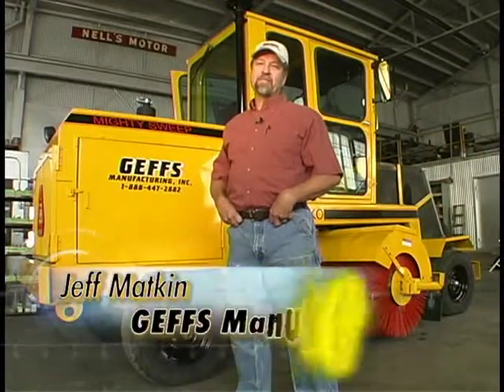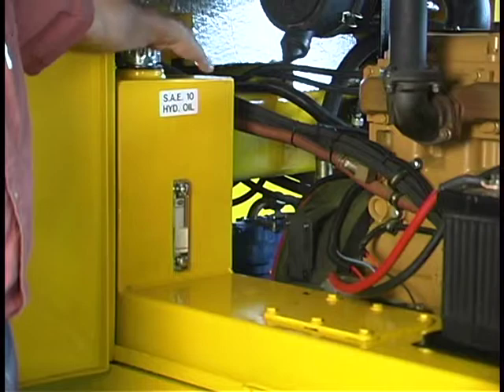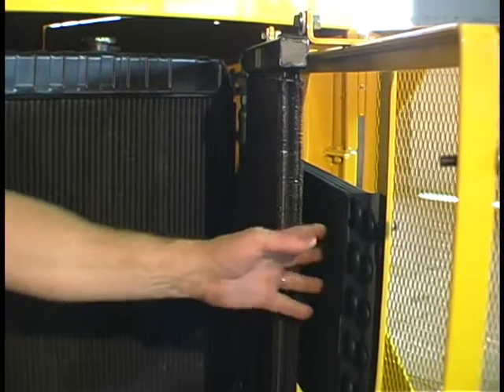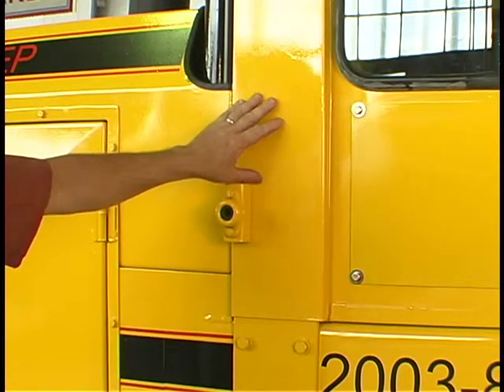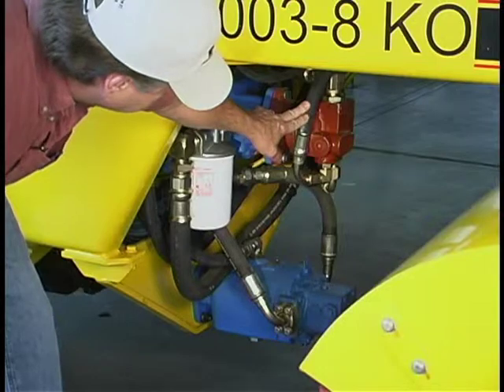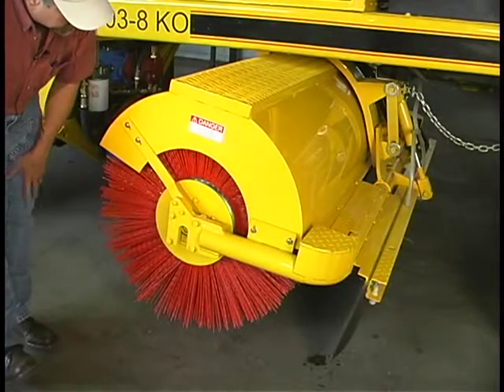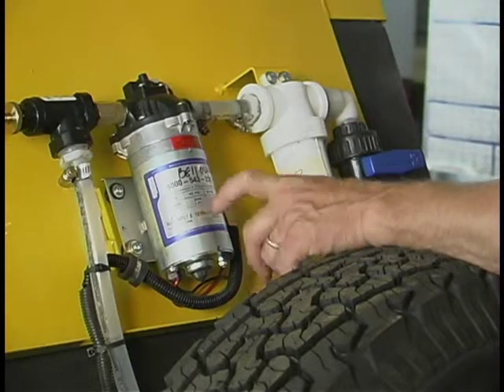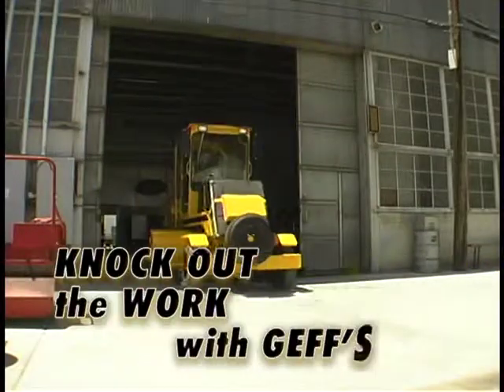GEFFS MIGHTY SWEEEP 2003-8KO Series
GEFFS, GEFFS MANUFACTURING INC, MIGHTY SWEEP BROOM